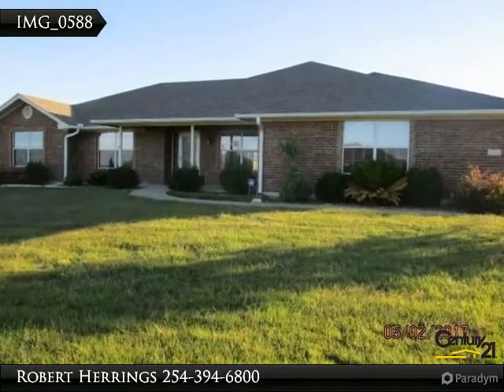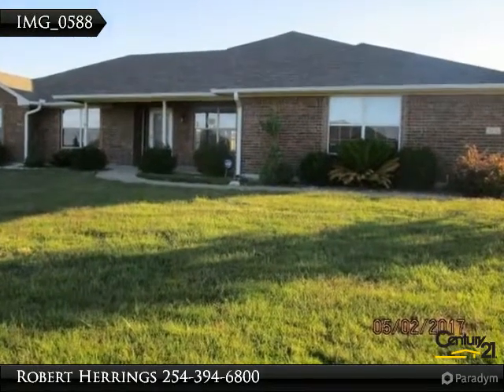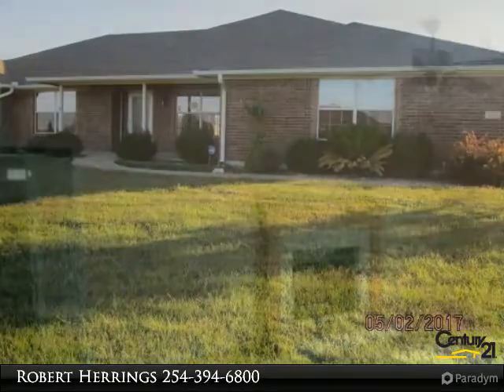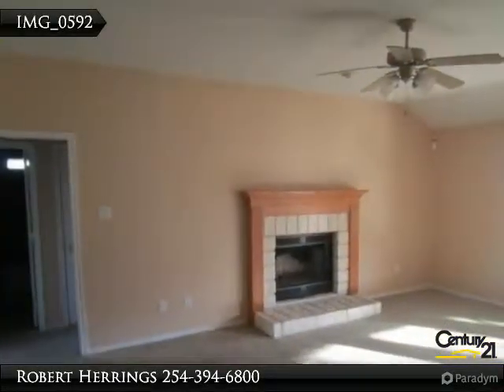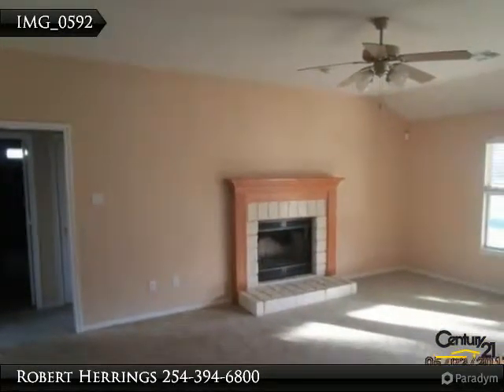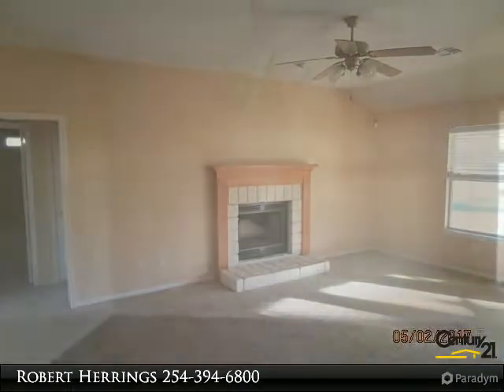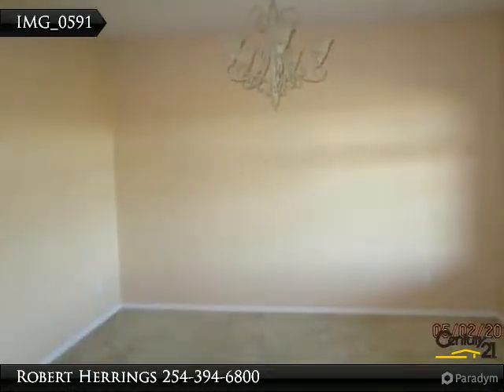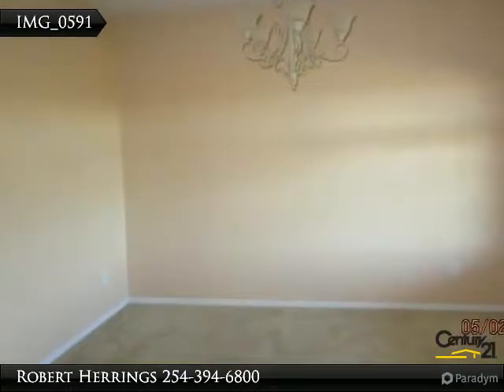Picture Your Family Here.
3232 Colorado Dr.

Picture Your Family Here. You'll all appreciate the space to spread out in this 1-story brick home on 1.09 acres. This contemporary floor plan has 4 bedrooms, 2 bathrooms, living room with carpeting, wood-burning fireplace for cold nights, master suite with separate shower, walk-in closet for lots of clothes, dining room, kitchen with dishwasher, electric range, solid-surface counter-tops, breakfast bar, security system, & chain-link fence.

Presented By:
Robert Herrings, CENTURY 21 Premier Realtors